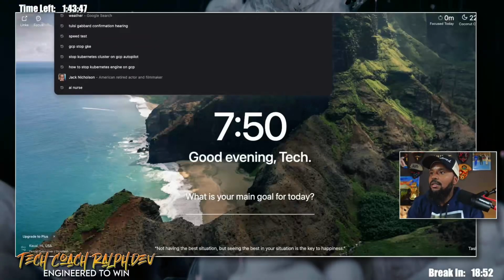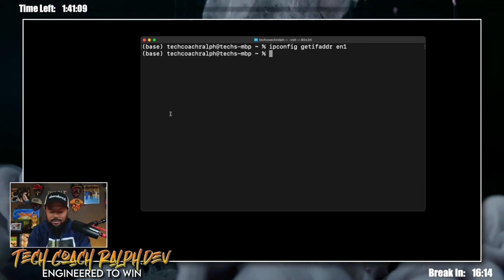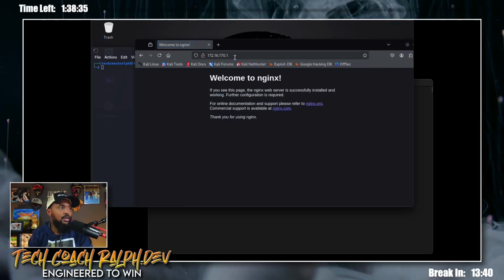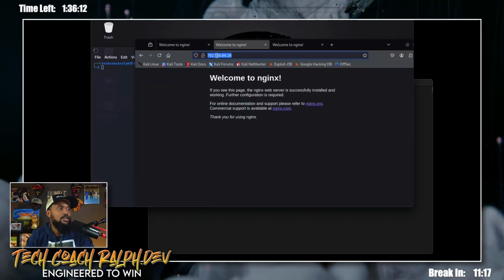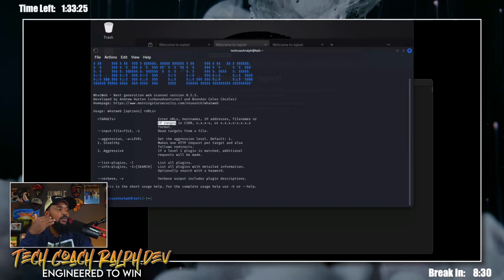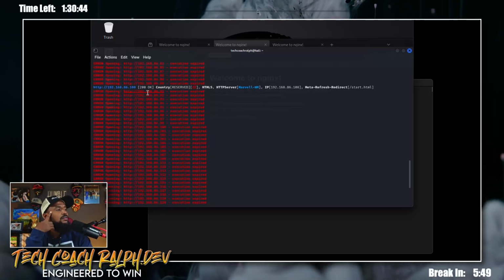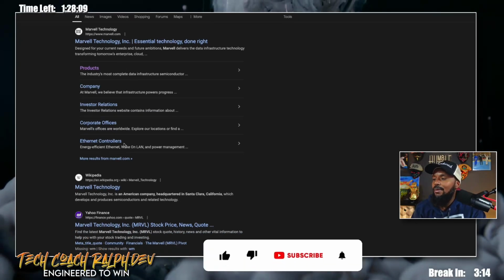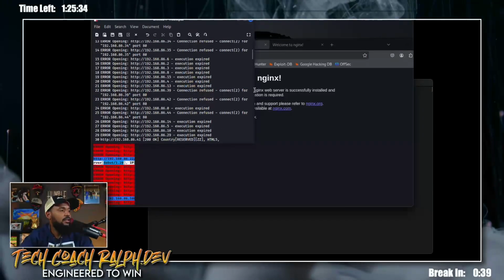I Set Up Web Servers On My Home Network to LEARN Ethical Hacking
If you’ve ever wondered about the ins and outs of your home network security, this livestream clip dives into reconnaissance using WhatWeb. In this engaging session, we’ll uncover how to assess potential vulnerabilities in your network and the importance of understanding what’s running beneath the surface.

🔍👾 In this eye-opening clip:

🔒 Home Network Security Basics: Learn why reconnaissance is crucial for maintaining a strong security posture.
🌐 WhatWeb Overview: Discover the features of WhatWeb and how it can help identify web technologies used on your devices.
🛠️ Live Demos: Watch as I run live tests on my home network, providing real-time insights into what I find!
Understanding your home network isn’t just about protecting your personal information; it’s also about recognizing how connected devices interact and what data they may be sharing. In this clip, we’ll break down the reconnaissance process step-by-step and provide practical tips you can implement to safeguard your own network. By the end, you’ll feel empowered and informed about the tools at your disposal.

As we dive deeper into the digital landscape, it’s evident that knowledge is power. Join me in this exploration, and let’s become savvy cyber defenders together!